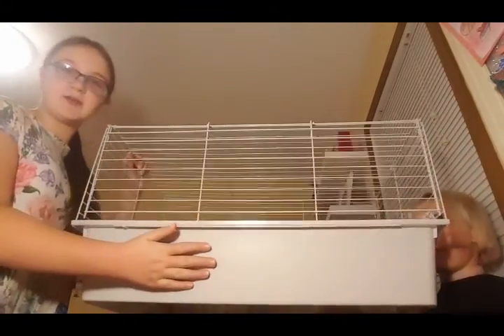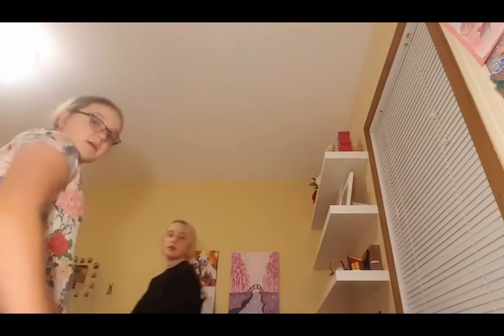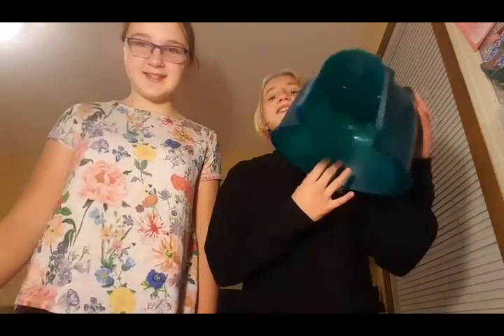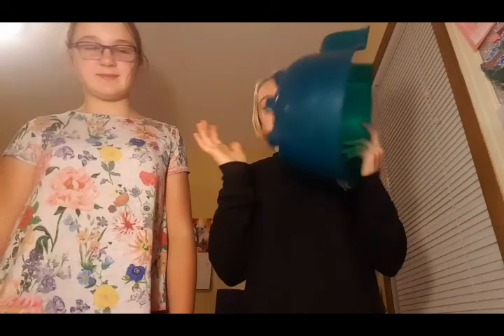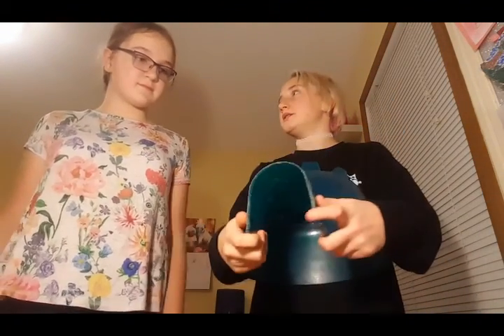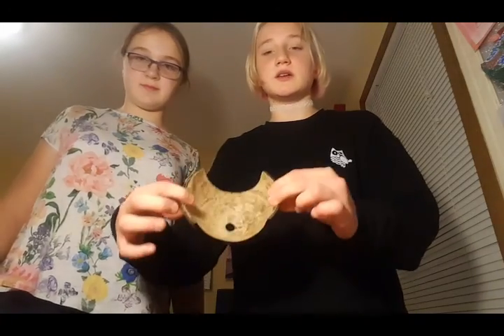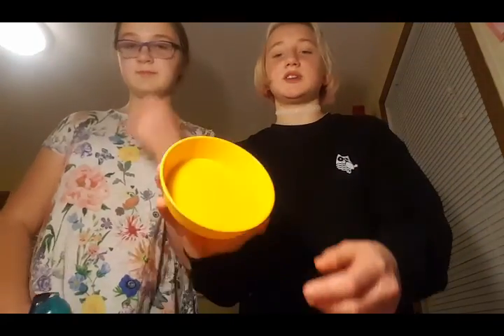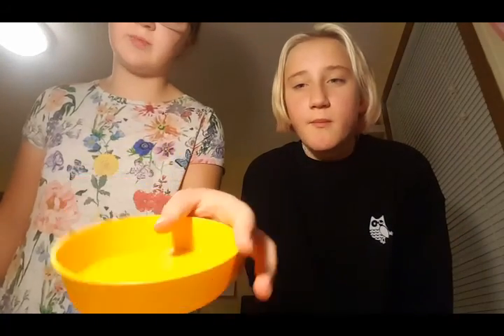Ep17 what you need for a Hamster